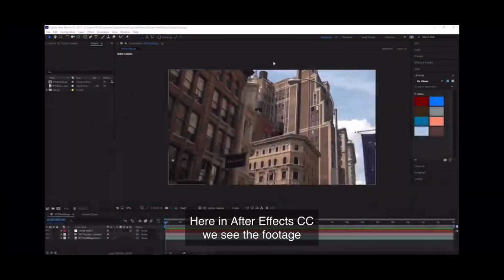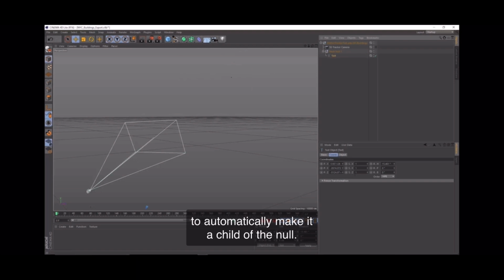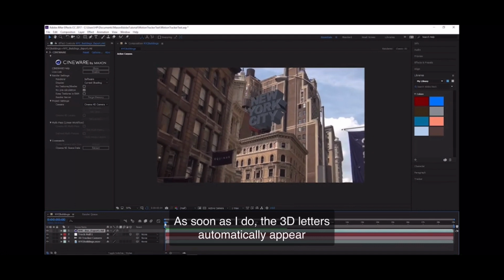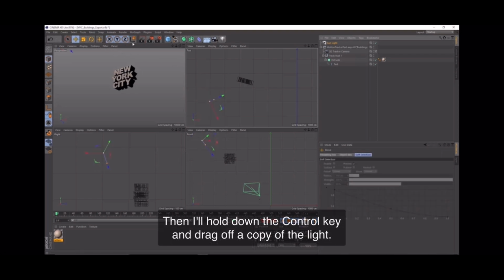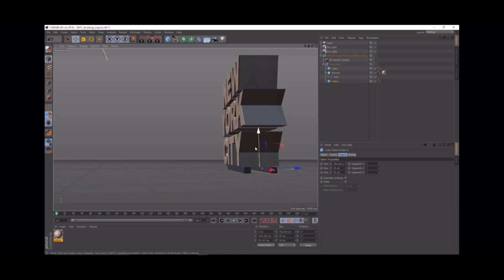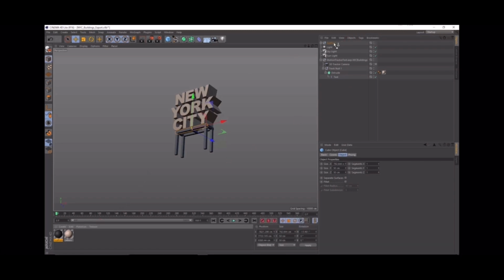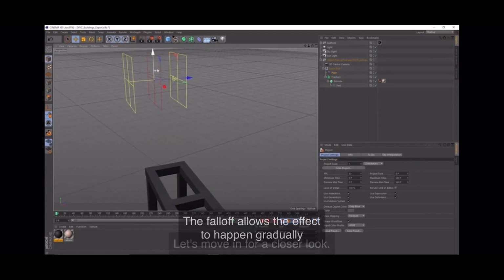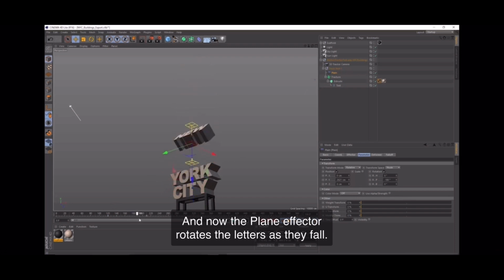After Effects-Animate 3D Objects with Tracked Footage